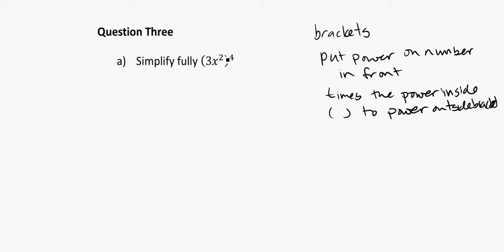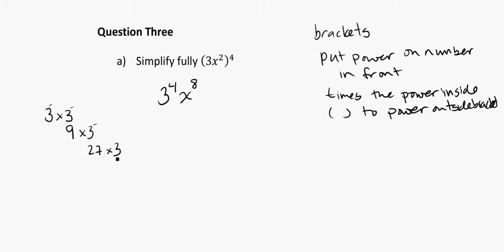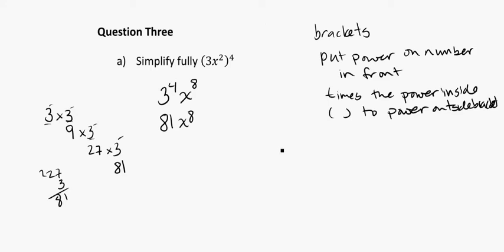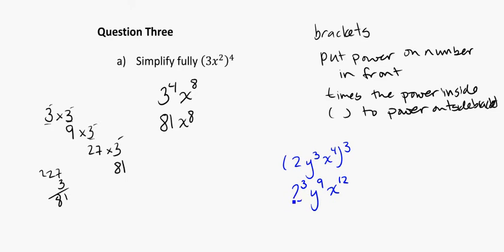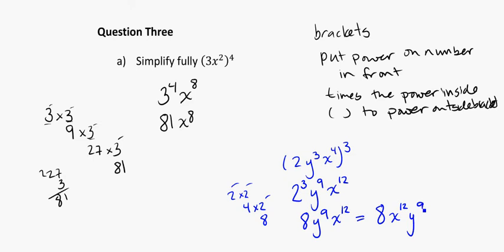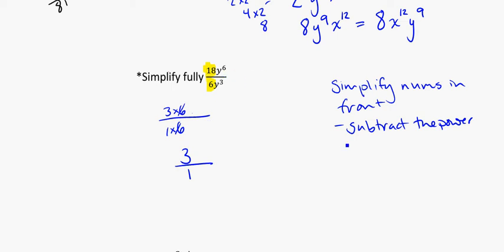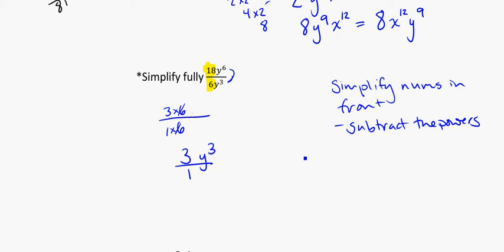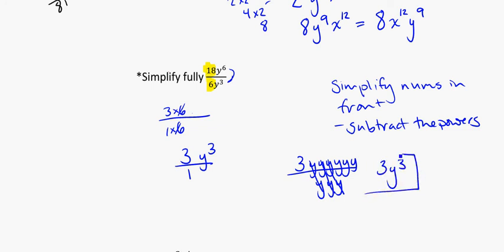3a exponent rules